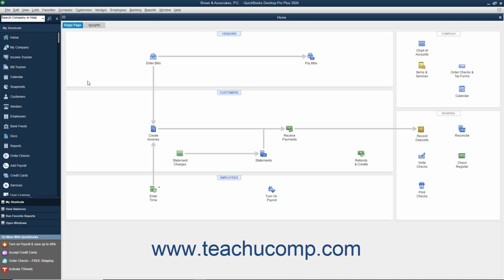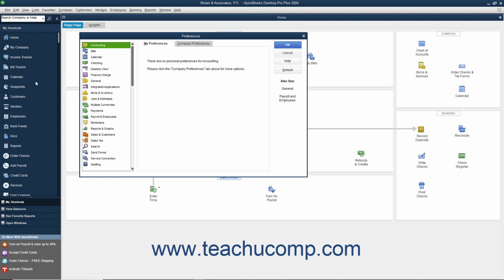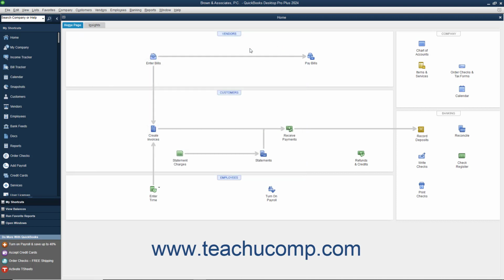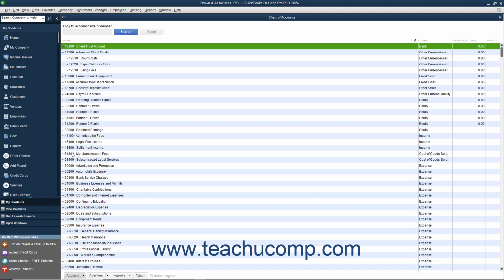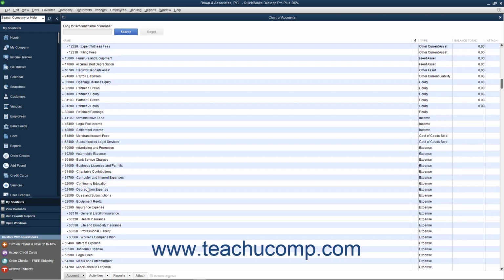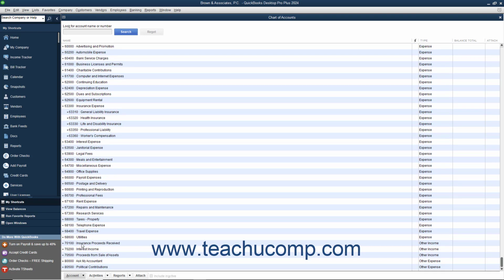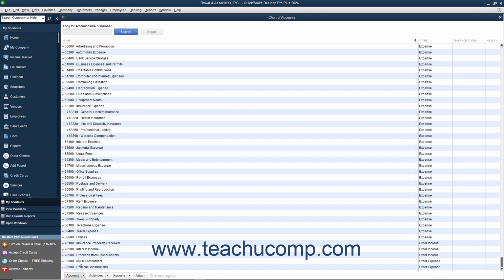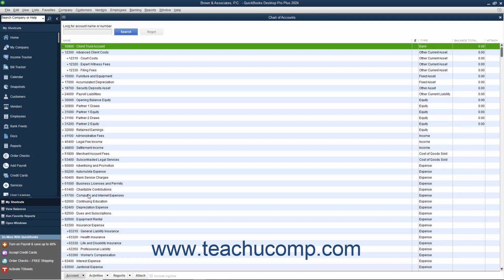How to Enable Account Numbers and Review the Chart of Accounts in QuickBooks Desktop Pro 2024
This video shows you how to enable account numbers in the Chart of Accounts and review the default accounts in the Chart of Accounts in QuickBooks 2024. This video is from our complete QuickBooks training for legal professionals, _Mastering QuickBooks Made Easy for Lawyers_ ™. *To get the full QuickBooks training for legal professionals, please visit:*